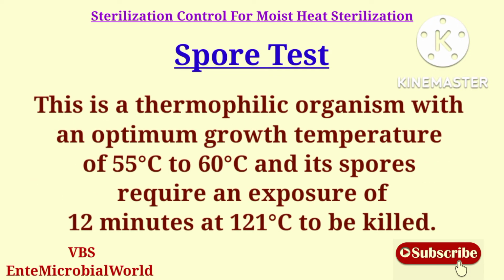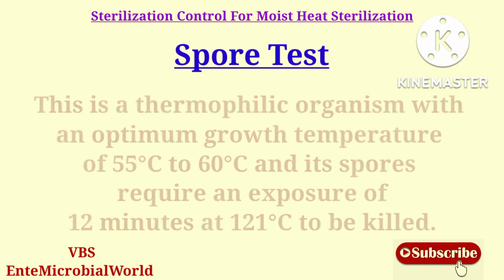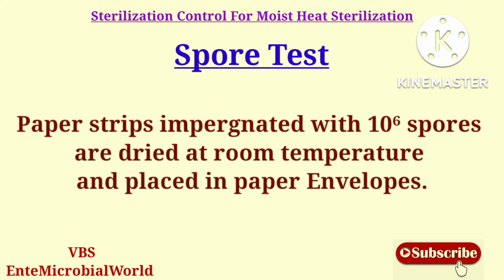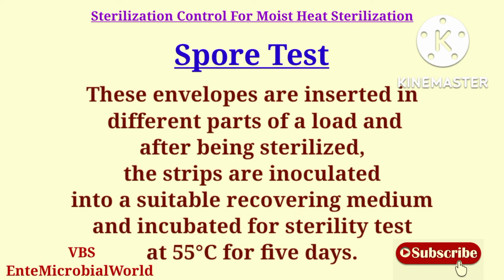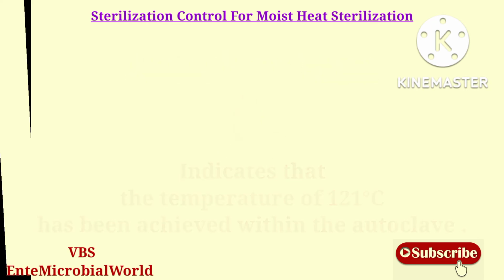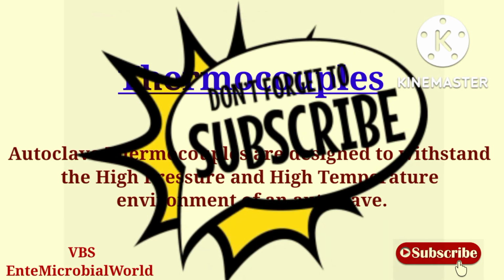Sterilization Control for Moist Heat: Spore Tests, Thermocouples & More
Sterilization Control for Moist Heat: Spore Tests, Autoclave Tape & Thermocouples ✨@EnteMicrobialWorld ✨

✨Master Sterilization Control for Moist Heat Sterilization✨In this video, we explore the essential methods and tools for moist heat sterilization control, ensuring the process is both reliable and effective. Moist heat sterilization, widely used in laboratories, hospitals, and industries, requires precise monitoring and validation to guarantee microbial destruction @EnteMicrobialWorld

❔What You'll Learn:

🔥Spore Tests: Discover how biological indicators like spore tests confirm sterilization success.

🔥Autoclave Tape: Learn about chemical indicators that visually verify sterilization conditions.

🔥Thermocouples: Understand how advanced temperature sensors ensure accurate heat distribution.

✴️This video provides actionable insights into sterilization validation techniques and highlights why these methods are critical for maintaining safety and sterility in various fields.

📙Perfect for students, researchers, and professionals in microbiology, healthcare, and quality control, this guide will enhance your understanding of sterilization controls.

❔Why Watch?

🔸Gain in-depth knowledge about sterilization controls for moist heat processes.

🔸Understand the significance of tools like autoclave tape and thermocouples.

🔸Boost your expertise in ensuring effective microbial control @EnteMicrobialWorld